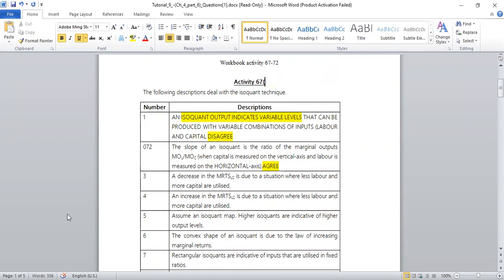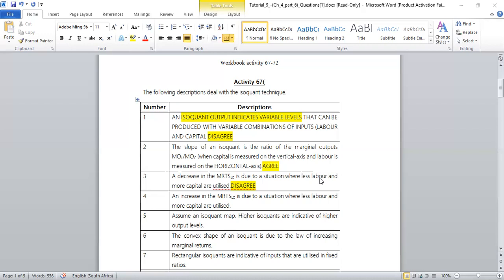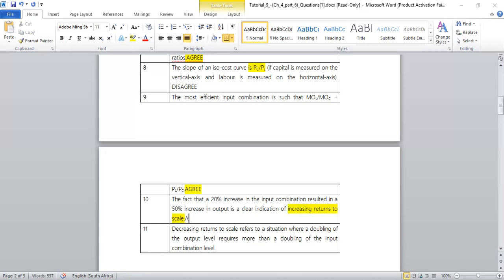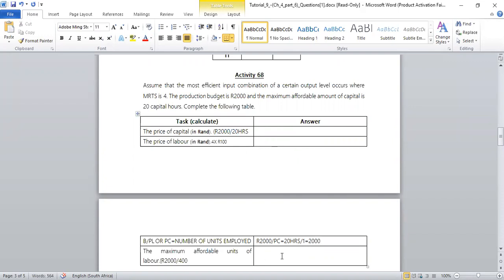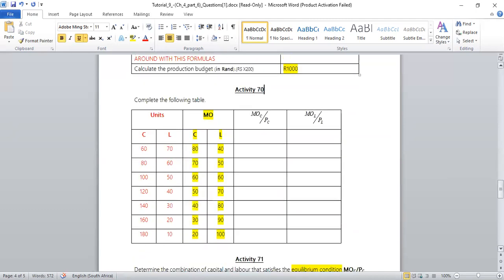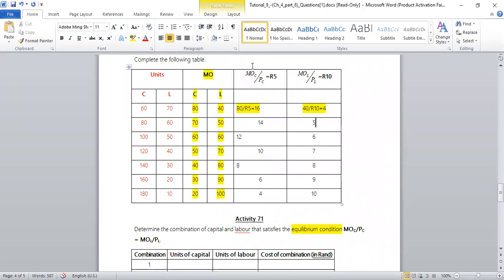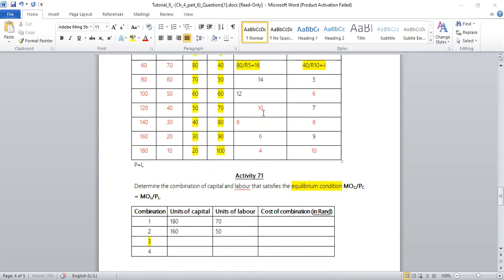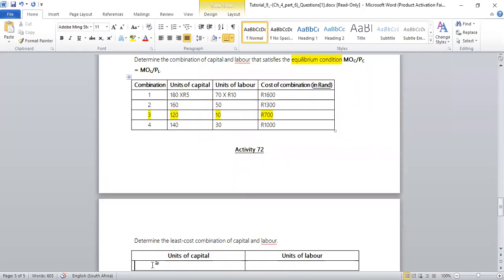PRODUCTION IN A LONG RUN:THE ISOQUANT TECHNIQUE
ECONOMICS TUTORIAL 9